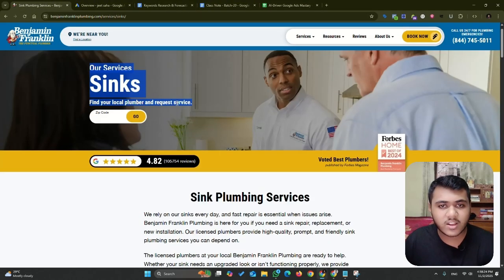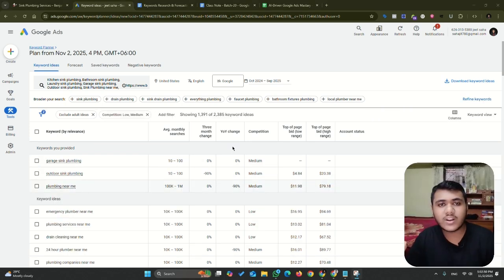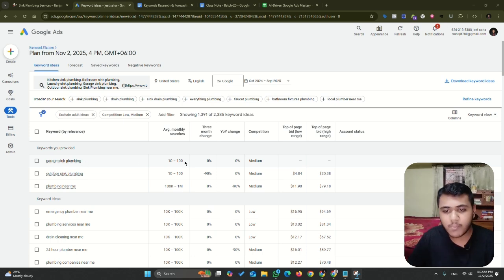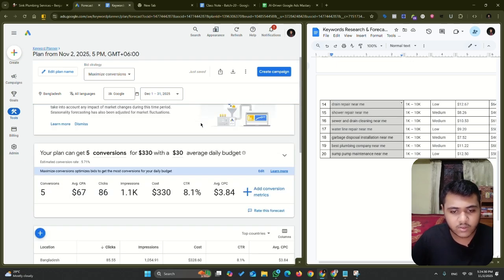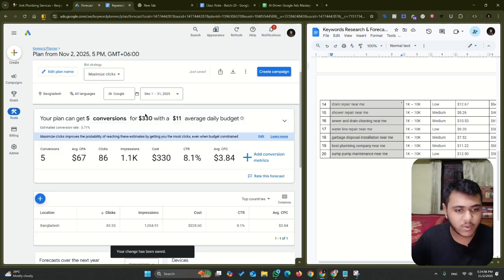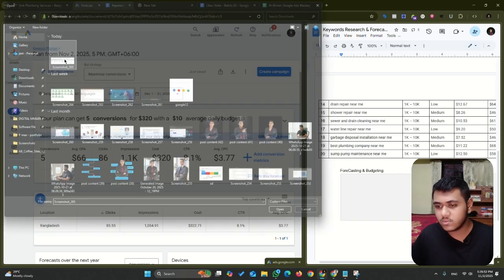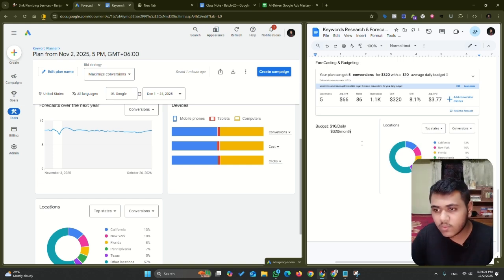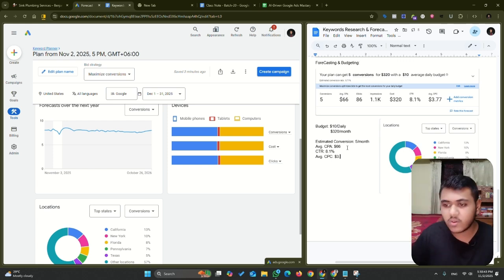Plumbing Google Ads Keyword Research Strategy (USA) - REAL LIFE Client Project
Want to know the Google Ads keyword research strategy that gets high-value leads for a plumbing service client? You're in the right place! In this REAL LIFE case study, I walk you through the entire process of researching, filtering, and structuring high-converting keywords for a US-based plumber. This is an essential guide for any PPC freelancer, agency, or business owner running local service ads.

🛠️ What You Will Learn (PPC Strategy & Niche Keywords):
This video goes beyond the basics to reveal how to find the money-making long-tail keywords for a local plumbing company. We cover both problem-based and service-based queries.

How to pivot from broad terms (like "plumber") to high-intent long-tail keywords (like "emergency water heater repair near me").

The essential tools and methods for local SEO keyword research in the USA market.

How to use Negative Keywords to stop wasting budget on irrelevant searches (e.g., "plumbing jobs" or "DIY plumbing").

Structuring Single-Keyword Ad Groups (SKAGs) for maximum Quality Score and lower CPCs.

High-Value Plumbing Keywords for emergency services: Drain Cleaning, Leak Detection, Water Heater Repair, and more!

How to target both Residential and Commercial plumbing clients.

⏱️ Time Stamps (Maximize Watch Time and SEO Relevance):
0:00 - Intro & The Plumbing Client Brief

0:45 - Key Difference: Transactional vs. Informational Keywords

1:30 - Research Phase 1: High-Volume Broad Plumbing Keywords (USA)

3:05 - Research Phase 2: Finding High-Intent Long-Tail Keywords

4:15 - Structuring Keywords into Targeted Ad Groups

5:30 - The Crucial Negative Keyword List for Plumbers

6:45 - Budget Allocation Strategy for Emergency Plumbing Ads

8:00 - Final Review of the Google Ads Keyword List

9:00 - Next Steps & Subscribe!